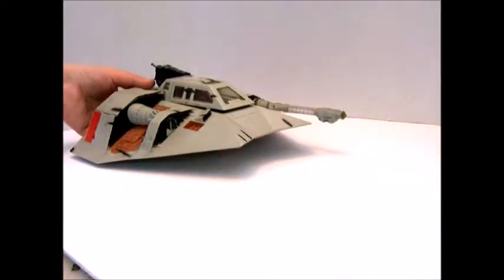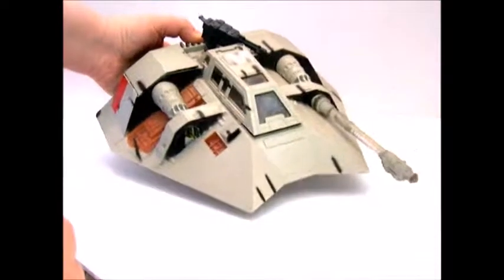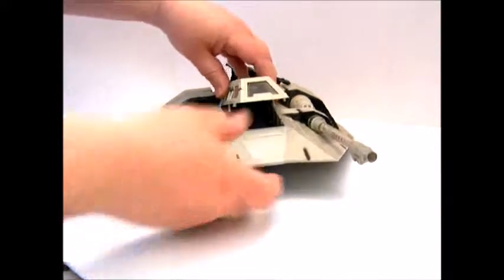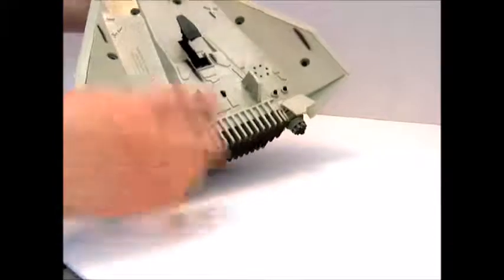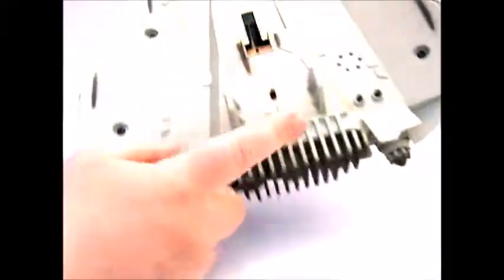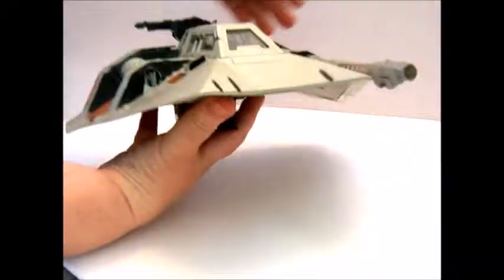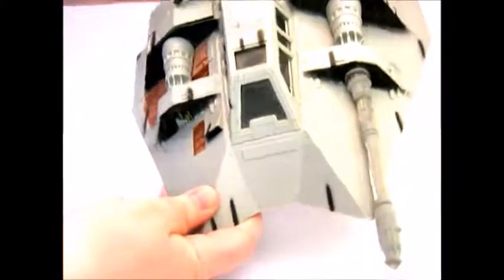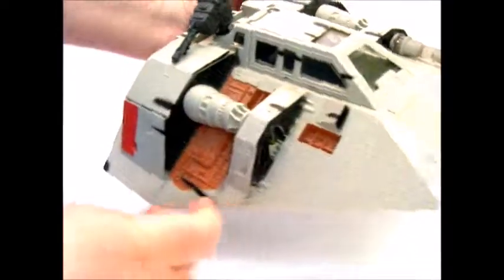Vintage Star Wars 1996 Hoth Rebel Snow Speeder Light & Sound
Vintage Hoth Rebel Snow Speeder from 1996 when the original trilogy were rereleased. Landing gear pops out and 2 sound effects.